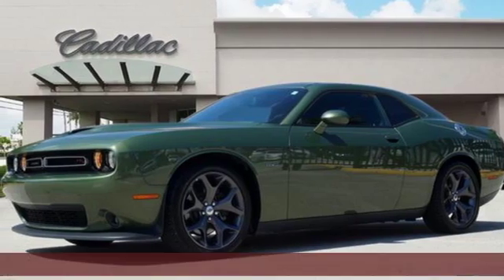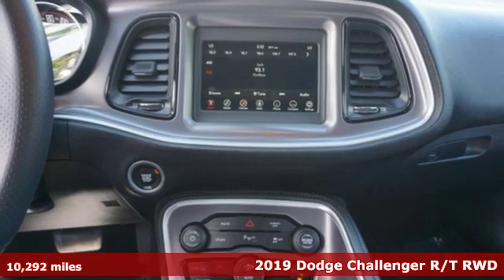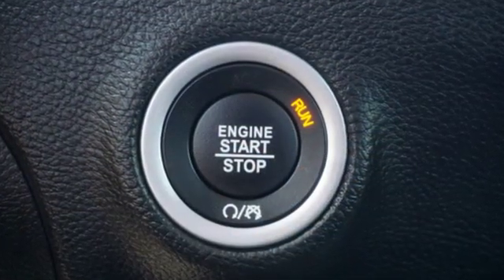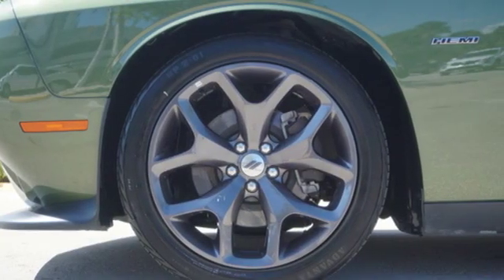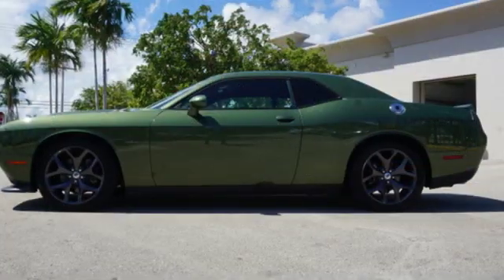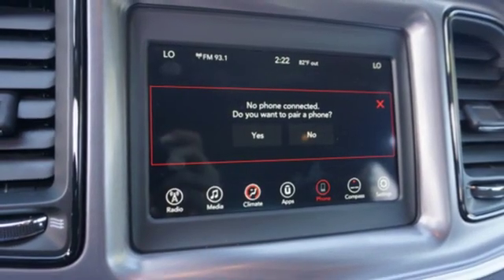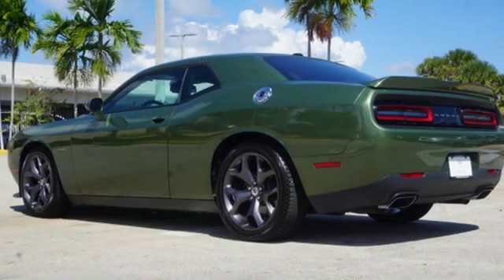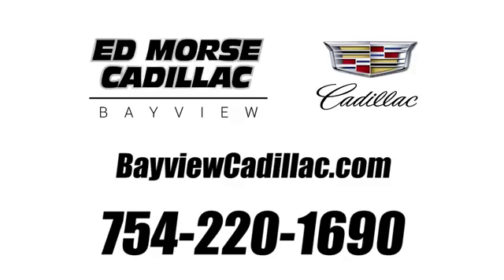Used 2019 Dodge Challenger Miami Fort Lauderdale, FL BA2805 - SOLD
Year: 2019
Make: Dodge
Model: Challenger
Trim: R/T
Engine: 5.7l 8 Cylinder Sequential-Port F.I.
Transmission: RWD 8-Speed
Color: Green
Interior: Black
Mileage: 10292
Stock #: BA2805
VIN: 2C3CDZBT2KH616055
Recent Arrival! Bayview Certified, ( see dealer for details ), Carfax Accident Free, Backup Camera, Navigation, Bluetooth. FINANCING AVAILABLE FOR EVERYONE. 2019 Dodge Challenger R/T Green Odometer is 3803 miles below market average!CARFAX One-Owner.Quick Order Package 28H R/T, 4-Wheel Disc Brakes, 6 Speakers, ABS brakes, Air Conditioning, Alloy wheels, AM/FM radio, Anti-whiplash front head restraints, Apple CarPlay, Auto-dimming Rear-View mirror, Automatic temperature control, Brake assist, Bumpers: body-color, Compass, Delay-off headlights, Driver door bin, Driver vanity mirror, Dual front impact airbags, Dual front side impact airbags, Electronic Stability Control, Four wheel independent suspension, Front anti-roll bar, Front Bucket Seats, Front Center Armrest, Front dual zone A/C, Front fog lights, Front reading lights, Fully automatic headlights, Garage door transmitter, Google Android Auto, GPS Antenna Input, Heated door mirrors, Houndstooth Cloth Performance Seats, Illuminated entry, Integrated Voice Command w/Bluetooth, Leather Shift Knob, Low tire pressure warning, Media Hub (2 USB, AUX), Outside temperature display, Overhead airbag, Overhead console, Panic alarm, ParkView Rear Back-Up Camera, Passenger door bin, Passenger vanity mirror, Power door mirrors, Power driver seat, Power steering, Power windows, Radio data system, Radio: Uconnect 4 w/7 Display, Rear anti-roll bar, Rear Parking Sensors, Rear reading lights, Rear seat center armrest, Rear window defroster, Remote keyless entry, Security system, Speed control, Speed-sensing steering, Split folding rear seat, Spoiler, Sport steering wheel, Steering wheel mounted audio controls, Tachometer, Telescoping steering wheel, Tilt steering wheel, Traction control, Trip computer, USB Host Flip, Variably intermittent wipers, and Wheels: 20 x 8.0 Granite Crystal Aluminum.

Address:
1240 North Federal Highway